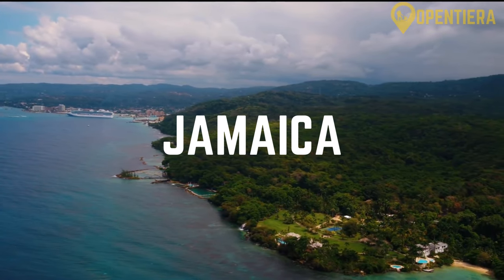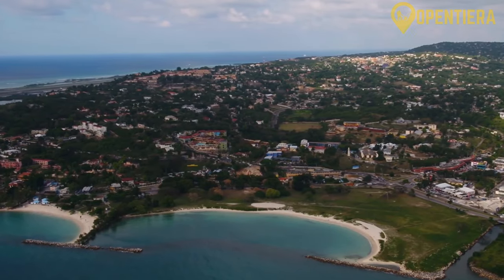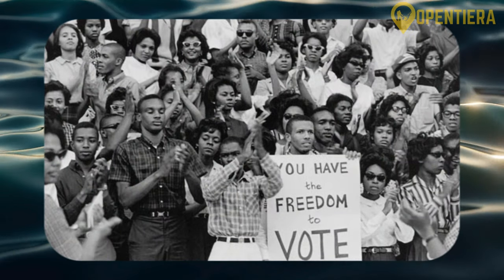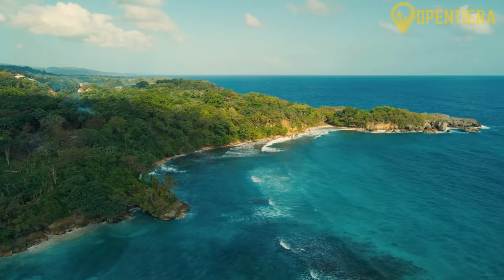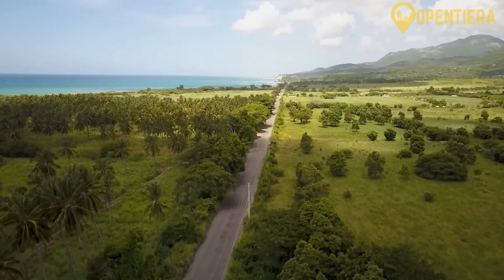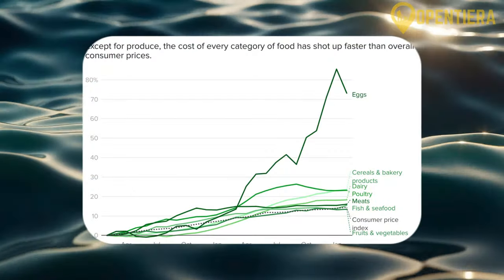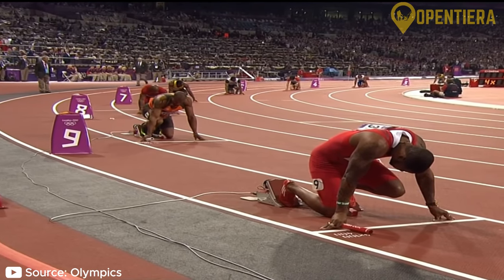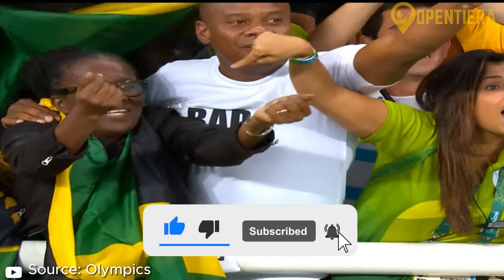Explore Jamaica's Rastafarian Roots to Reggae Beats (Documentary)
Explore Jamaica: From Rastafarian Roots to Reggae Beats

Embark on a captivating journey through Jamaica in "Discovering Jamaica: From Rastafarian Roots to Reggae Beats." Join us on Opentiera as we unveil the island's vibrant tapestry, diving into its rich history, cultural heritage, and tantalizing flavors. From its stunning geography, encompassing mountains, coastal plains, and diverse marine life, to a compelling historical narrative of colonialism, emancipation, and independence, Jamaica's story unfolds.

Immerse yourself in the mosaic of Jamaican culture, embracing influences from African heritage, a multitude of ethnicities, and an array of religious practices, notably the iconic Rastafarian movement. Delve into the island's economic landscape, highlighted by tourism, mining, and agricultural exports, while exploring the nation's enduring love for sports, particularly sprinting legends like Usain Bolt. From the savory delights of Jamaican cuisine to the rhythms of reggae music, this journey encapsulates Jamaica's unique charm and everlasting impact on the world.

On Opentiera we will talk about Travel destinations, travel guides, and things to do while on your trip.